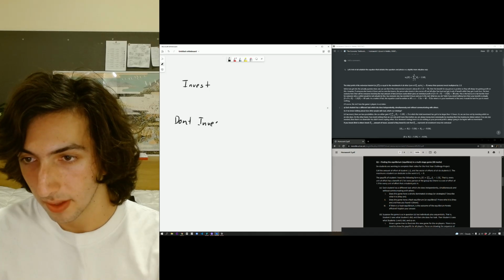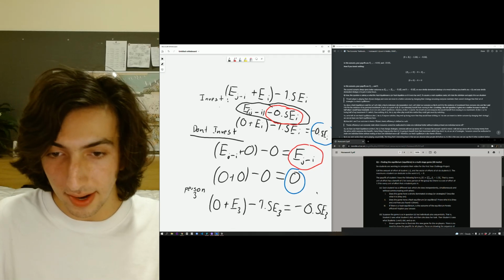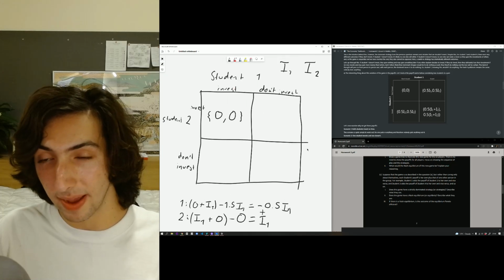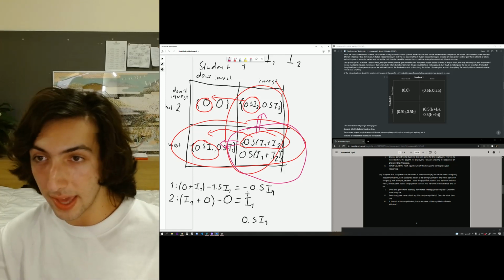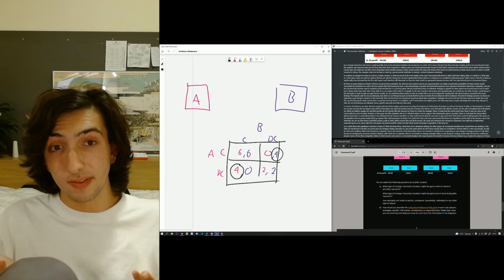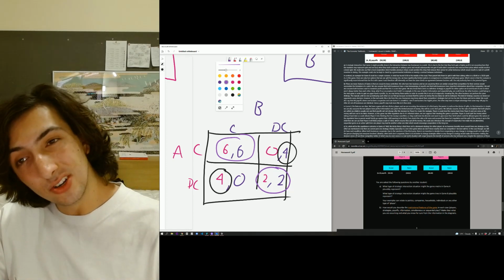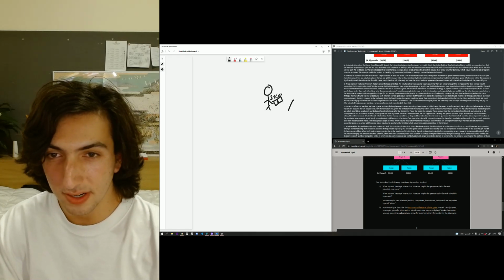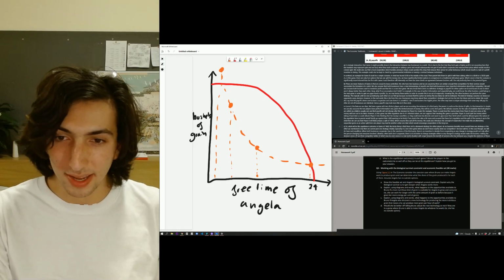econ reading week homework (de-stressing? whats that?)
Hi guys! This video concerns the homework for reading week on game theory and the institutional aspects of it. Hope it helps!

0:00 Intro
0:44 Question 1
19:26 Question 2
35:59 Question 3
44:16 Outro